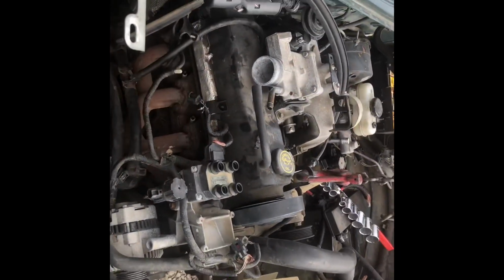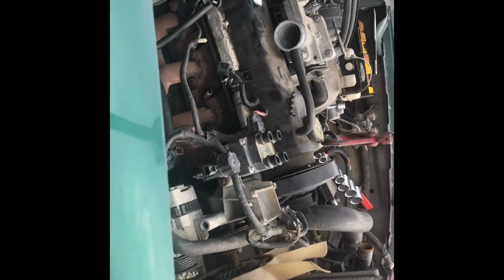Swapping the engine on our $400 Truck (PT.1)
Hey, guys in this video we are finally swapping the engine on our ranger, remember we're doing a giveaway at 100 subs.